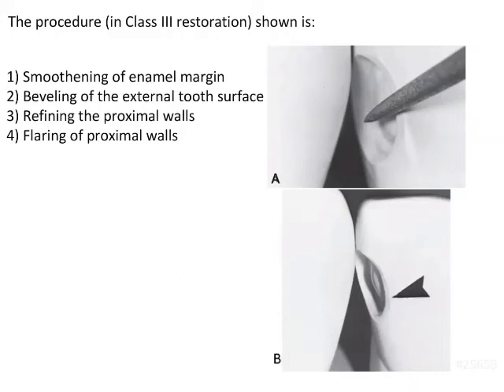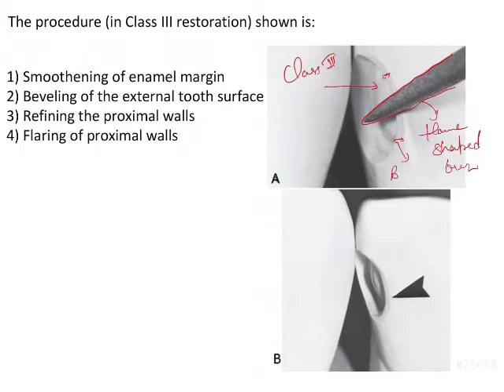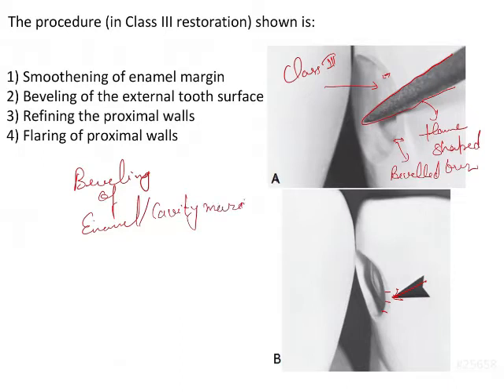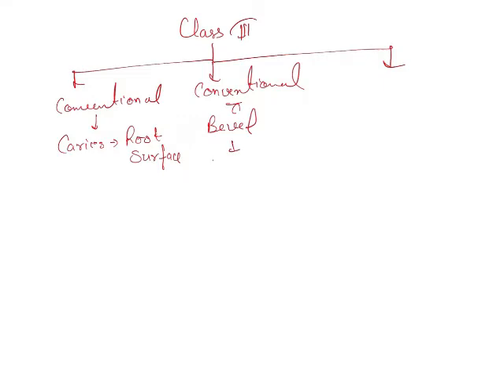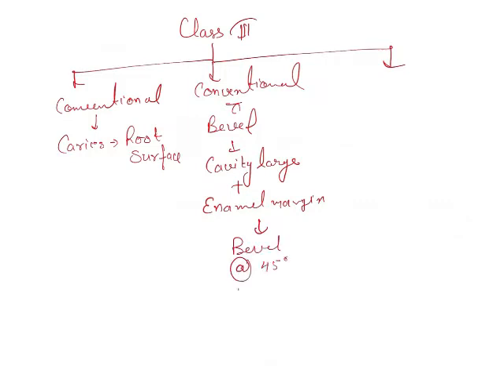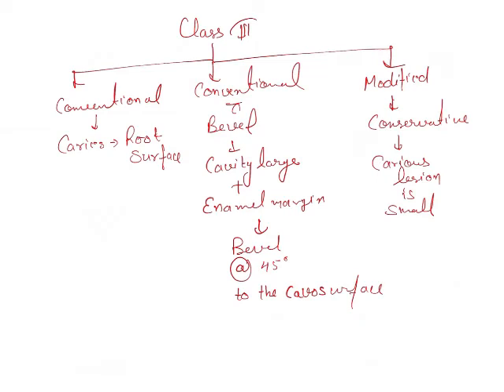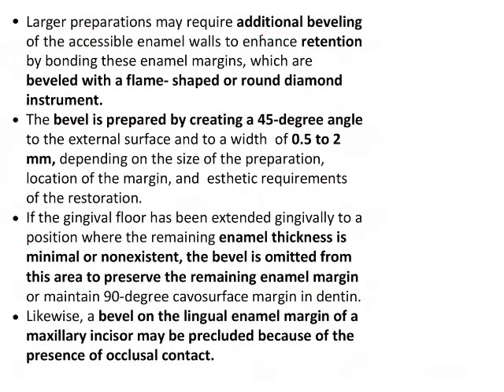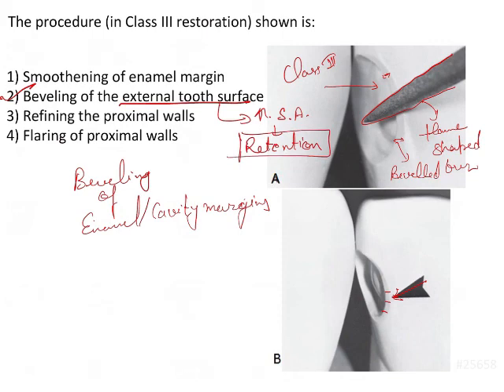NEET MDS | INICET - Conservative Dentistry - Cast Restorations | Explanatory Video | MERITERS